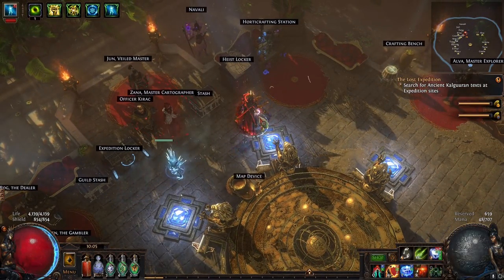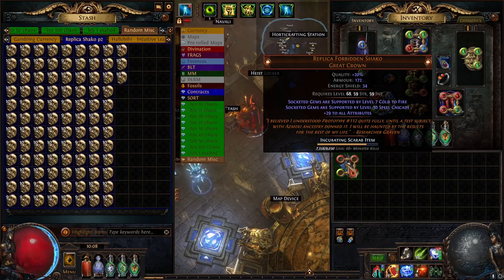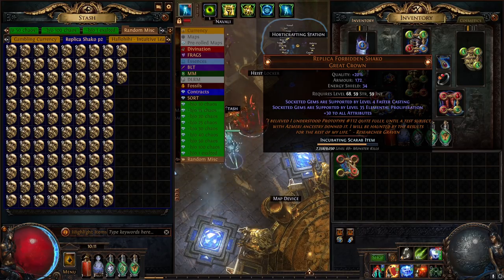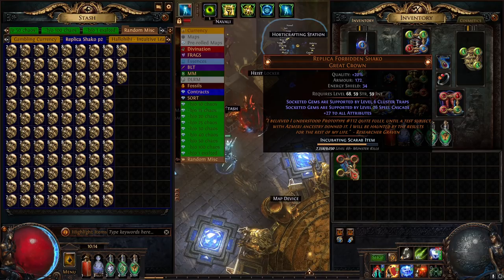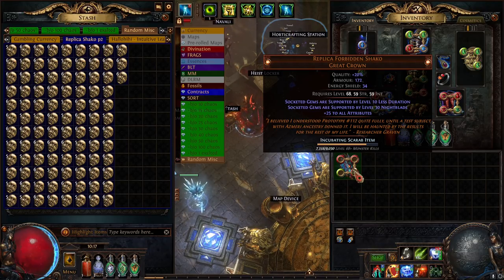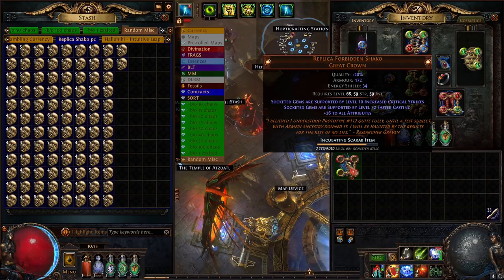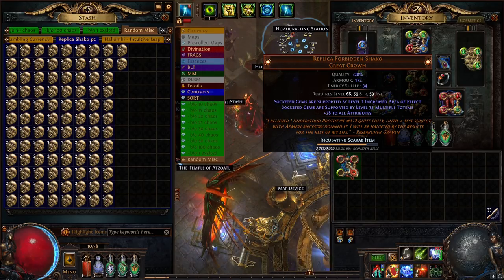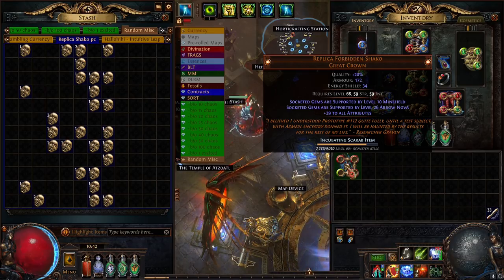PATH OF EXILE 3.15 - DIVINING A REPLICA FORBIDDEN SHAKO - PART 2 - THE SEARCH FOR A MIRROR-TIER ITEM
Thanks again to Hallohihi for providing the materials for today's video - I hope you all enjoy!